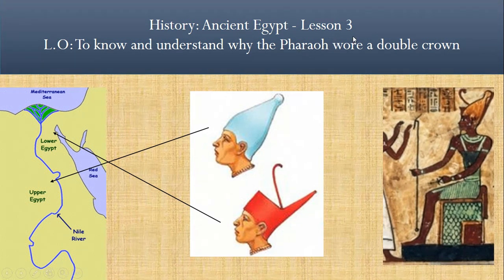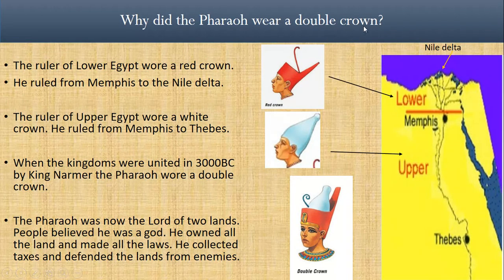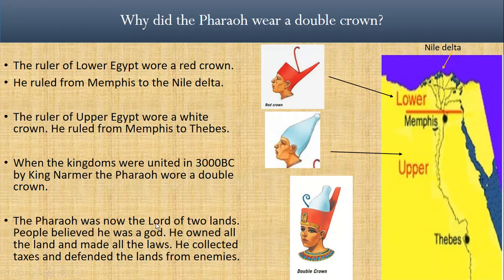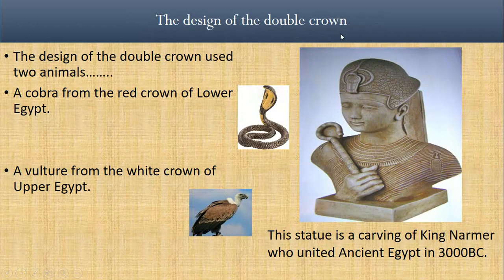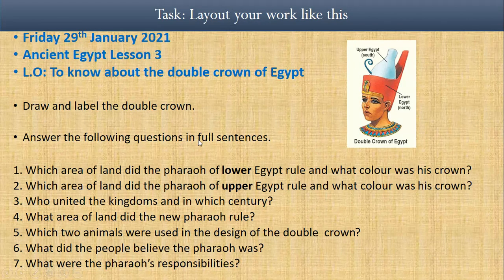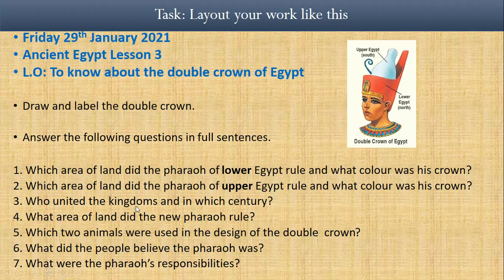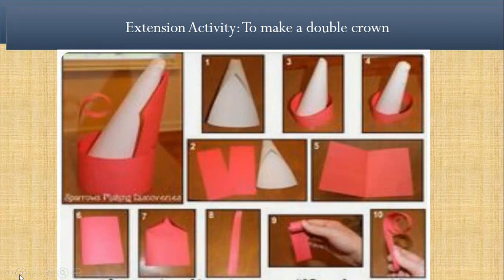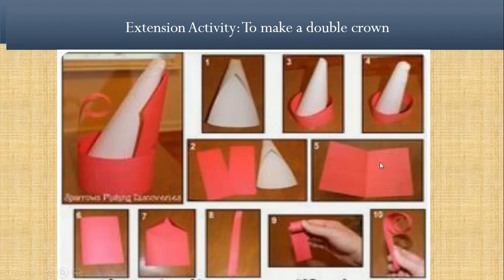History Lesson 3 Double Crown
To find out about why the Pharaoh wore a double crown.